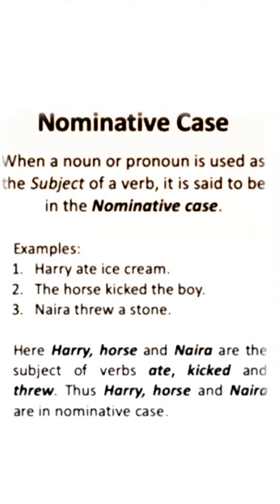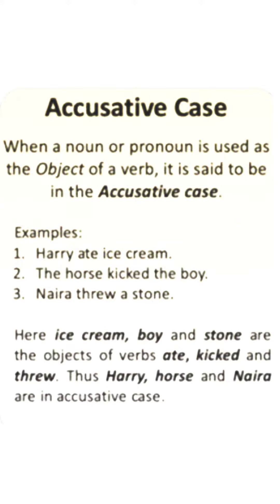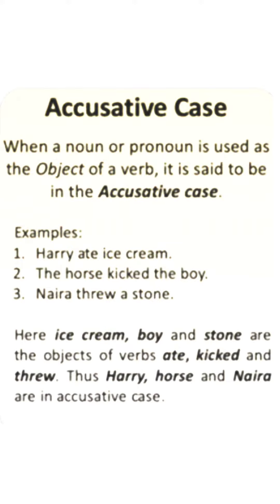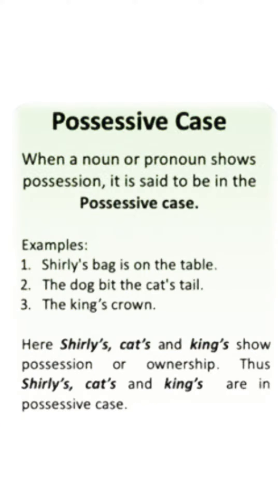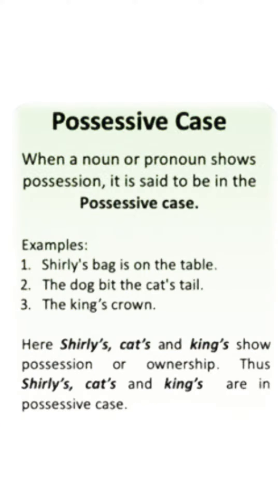CASES OF NOUNS ENGLISH GRAMMAR